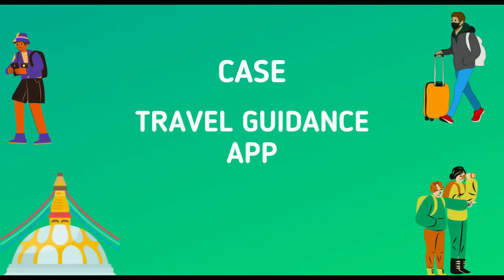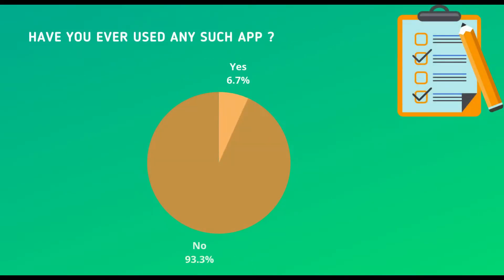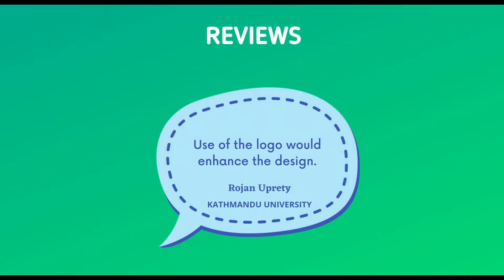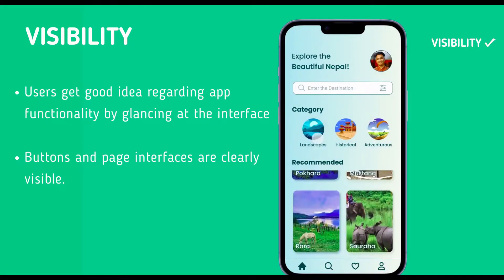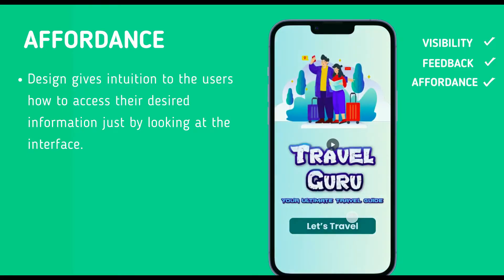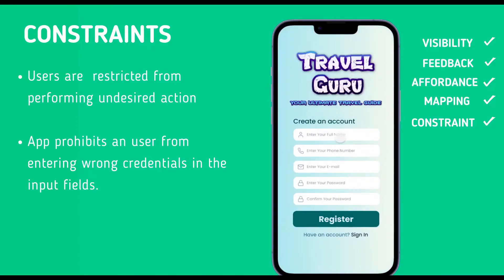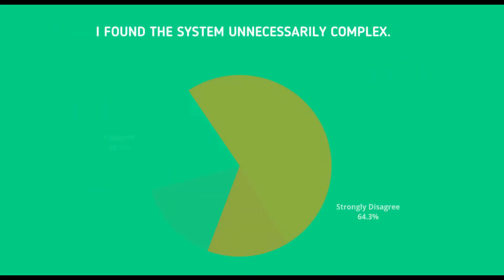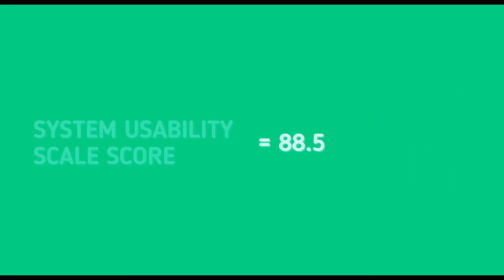Implementation of Norman's Design Principle for Designing Travel Guru App